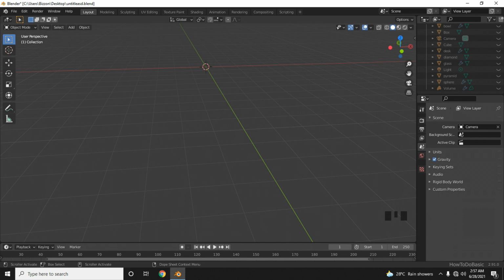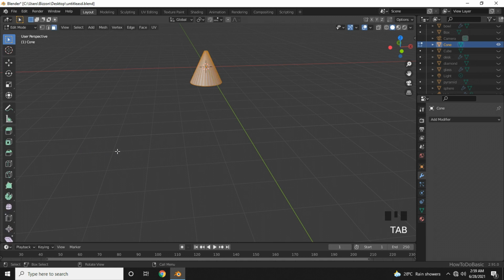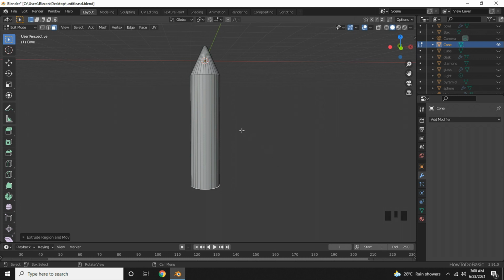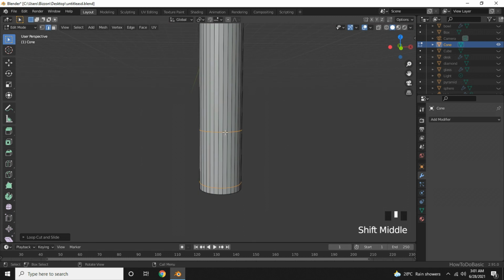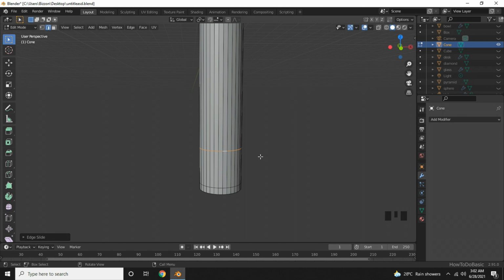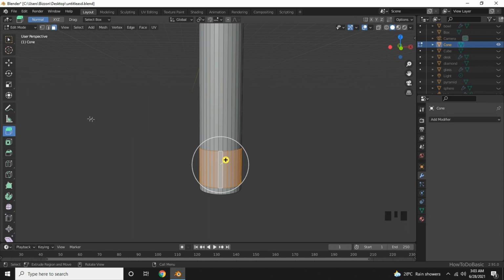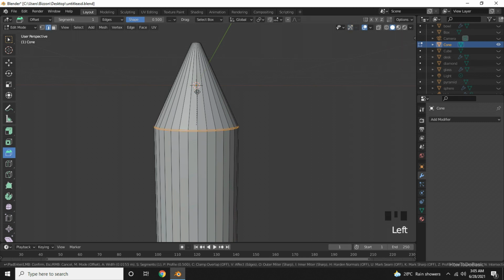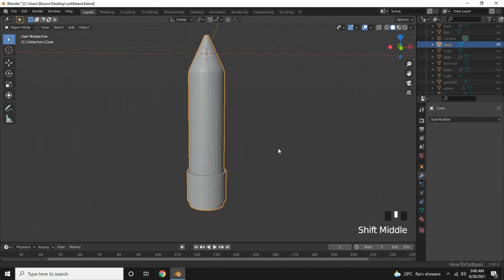Blender Tutorial for Beginners - Part 8: Create a Rocket in Blender using Cone Object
Exercise Sections Timestamp:
00:12 Create Cone in Blender
00:19 Where to find Operative Panel in Blender 2.9
01:07 Extrude a Cone Object
01:28 Loop Cuts - Generate additional loop cuts in Blender
01:54 How to move Loop cuts in Blender
03:05 Extrude Region Problems and Reasons
03:29 Extrude Along Normals
03:50 Bevel tool in Blender

This tutorial series is of 16 parts -

Blender Tutorial for Beginners - Part 11: Create a Road in Blender using Plane Object and Path

Blender Tutorial for Beginners - Part 14: Create a Book with Text in Blender using Cube Object